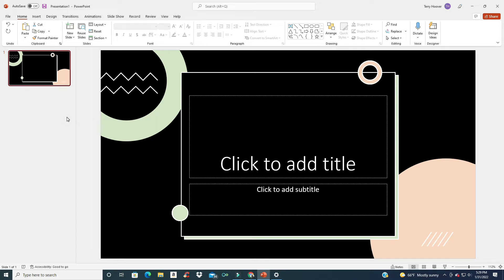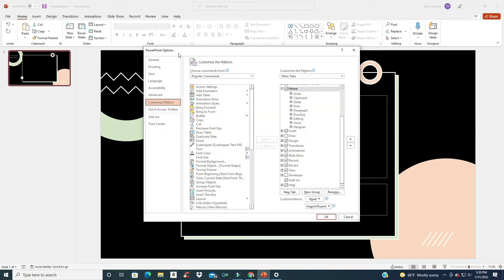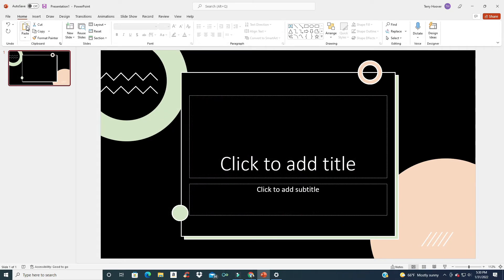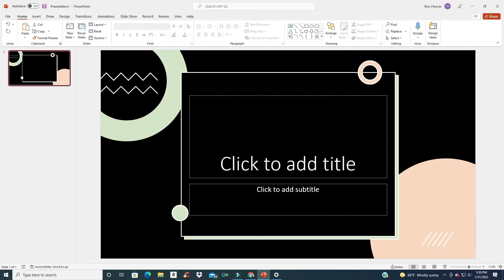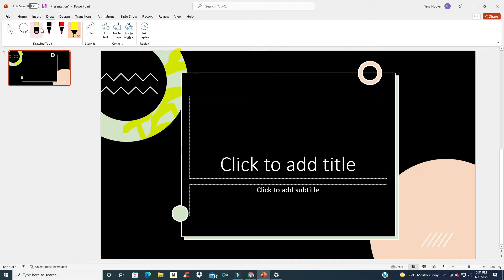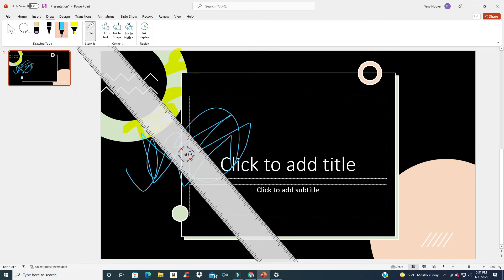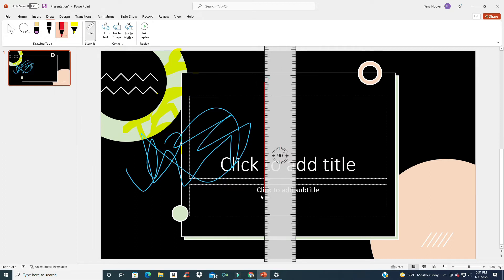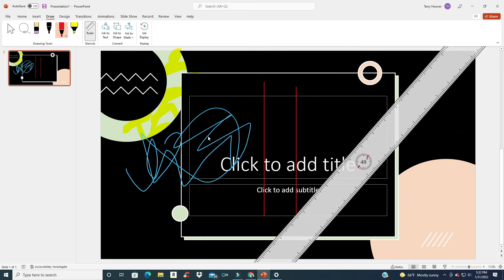How to Quickly and Easily add Draw Tab in PowerPoint (Fastest Method)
If you can't find the DRAW TAB in your open PowerPoint project then watch this video to take care of this problem super fast. Here I show two different ways to customize your tool bar in Microsoft PowerPoint to enable the DRAW TAB. We'll take a quick look at the DRAW TAB and see it in action too.